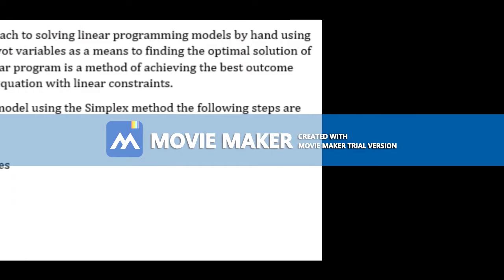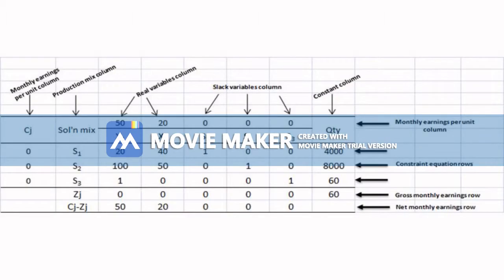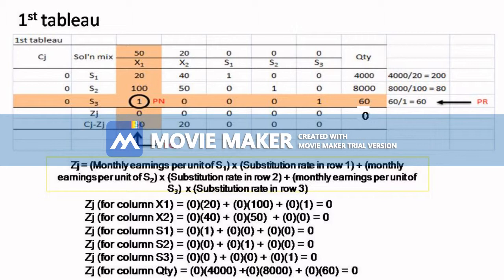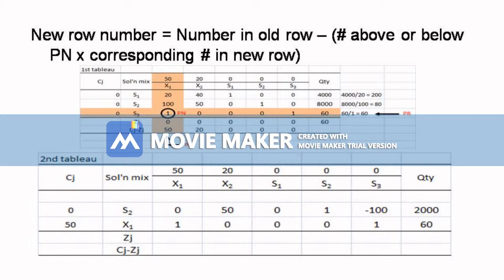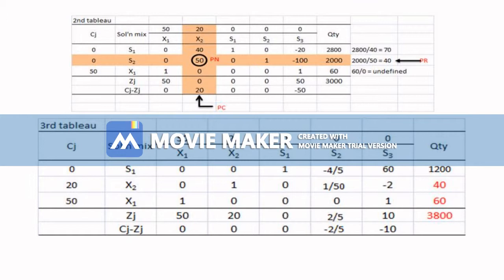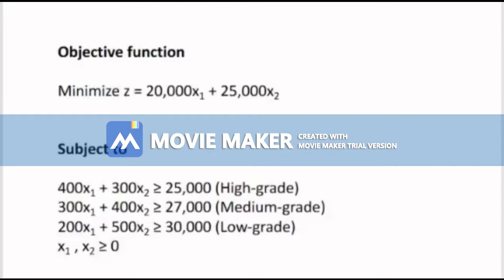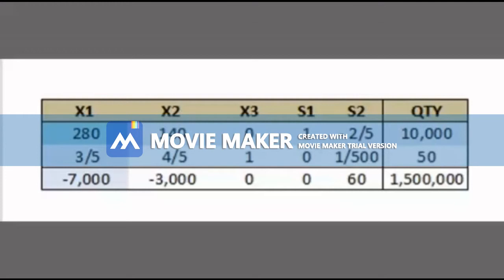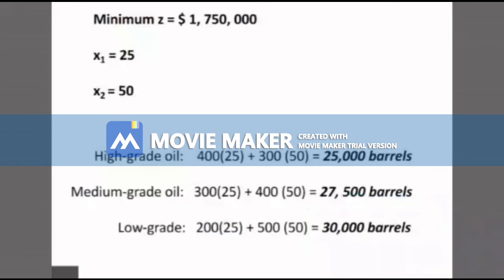Solving LP Problem using Simplex Method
By:
Briones, Kristine Joy
Kinapundan, Zyra
Soco, Elmer Kylle